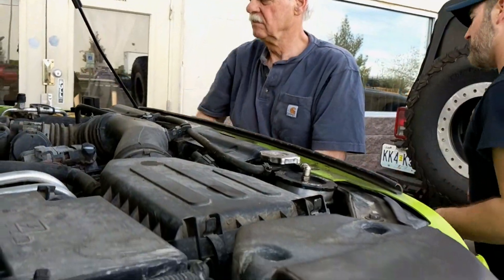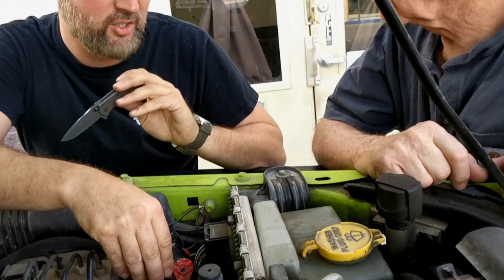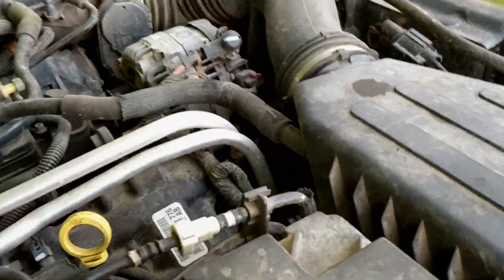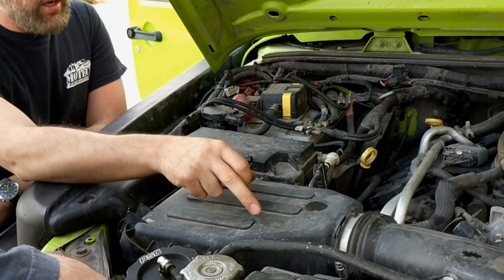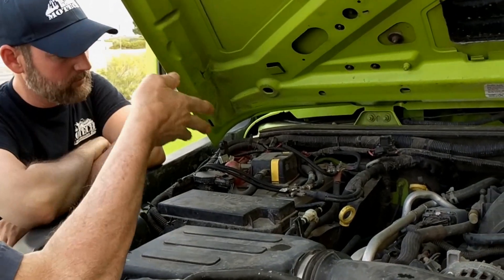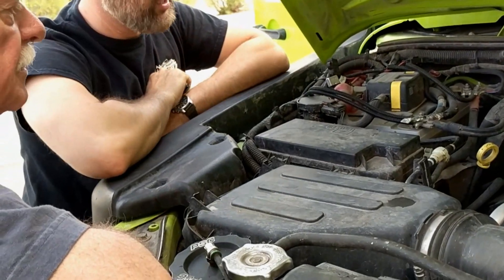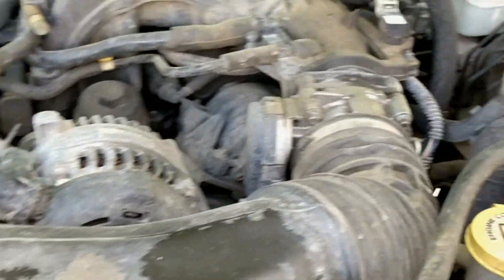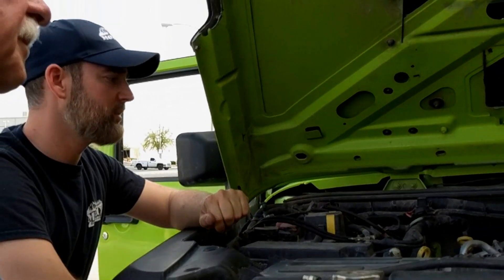180406 Visit to Motech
Visit to Motech in Las Vegas, Nevada to pick up parts. Mitch advises on the LS swap. April 6, 2018. Photos on the Fly.